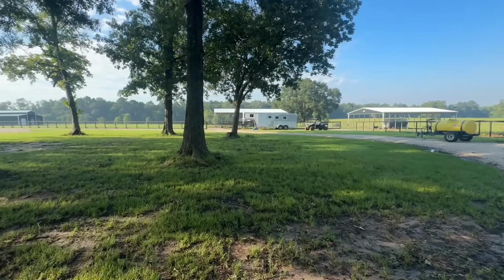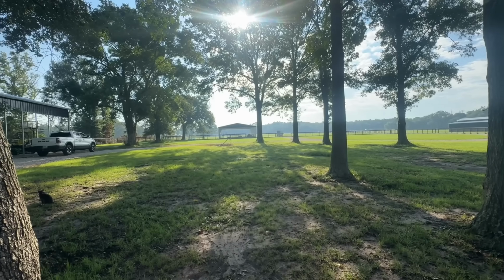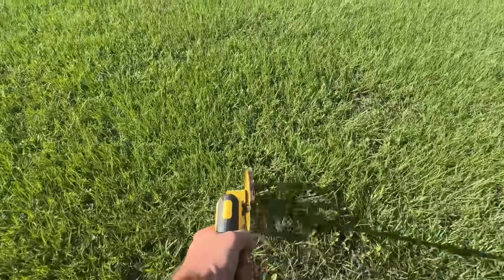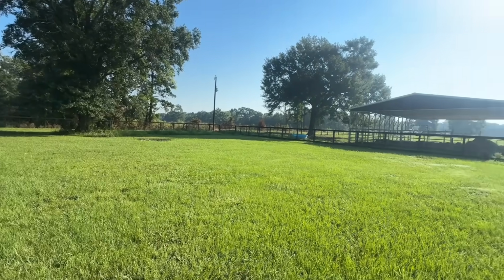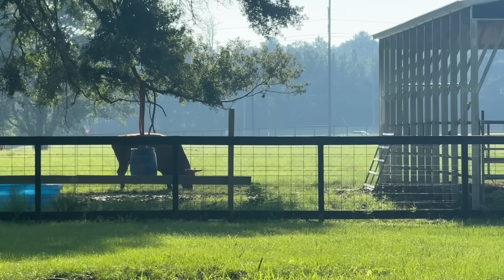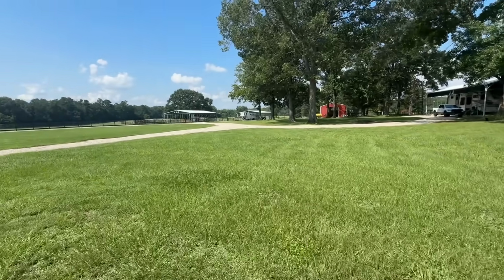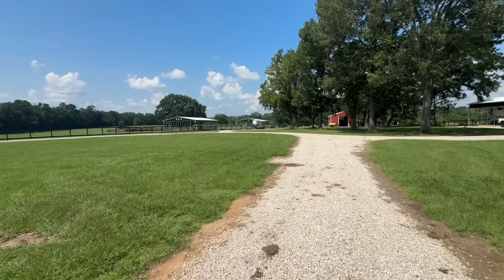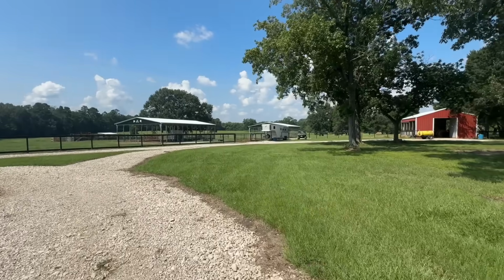What’s The New Building at JL Ranch?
Dreaming costs nothing!